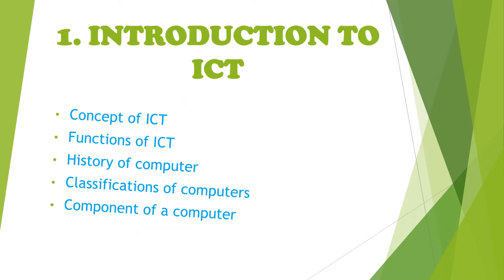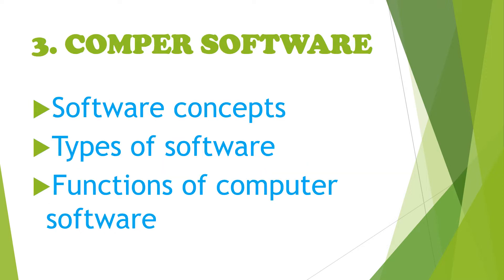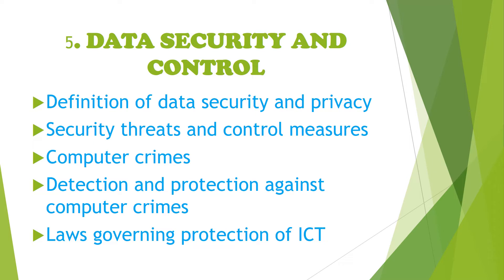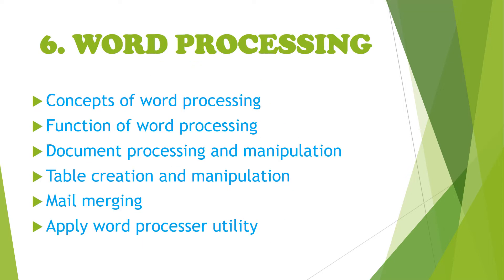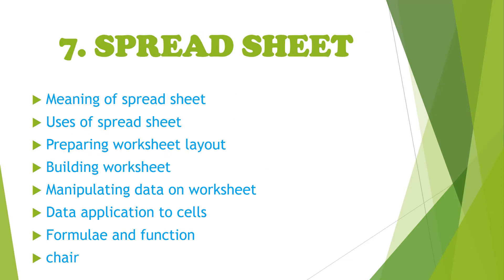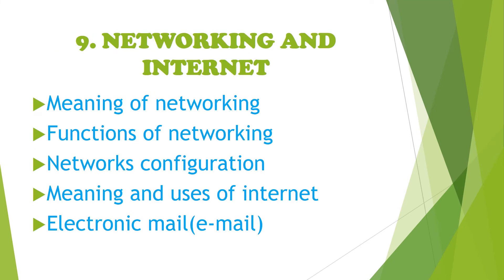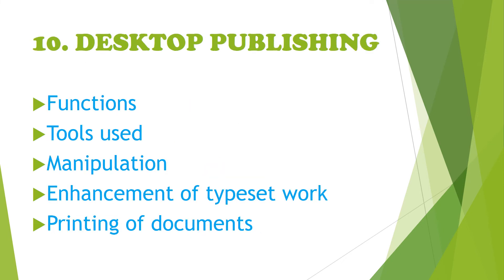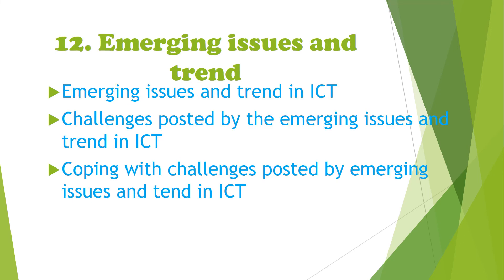ALL MODULE 1/ ICT COURSE OUTLINE.